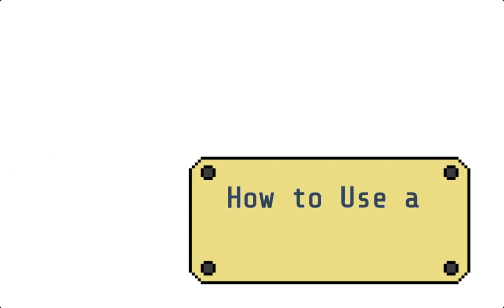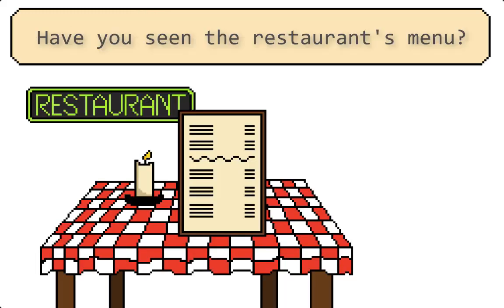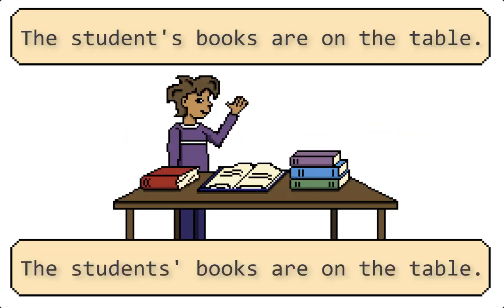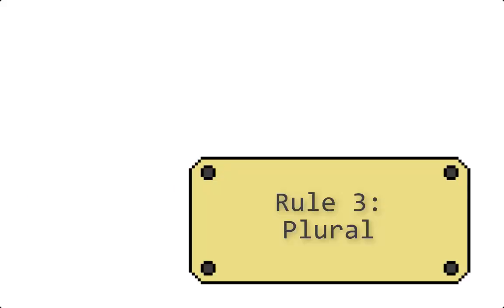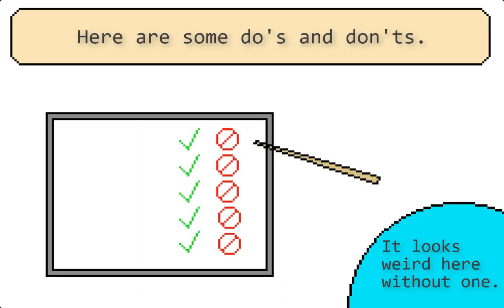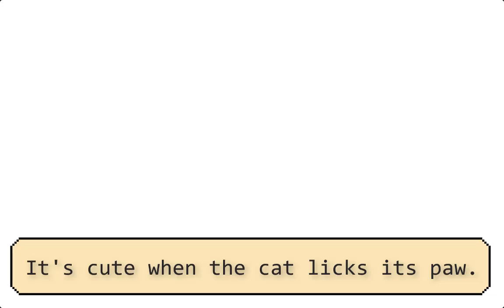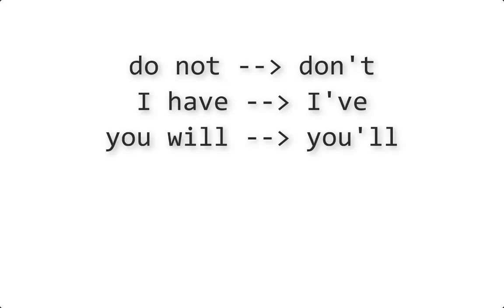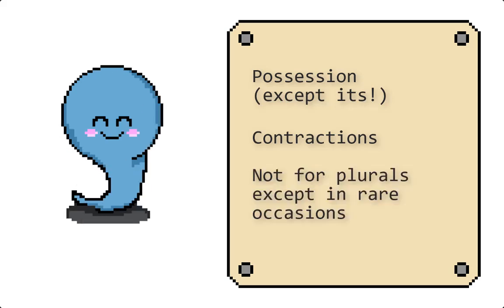How to Use an Apostrophe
Here are the basic rules for using apostrophes.